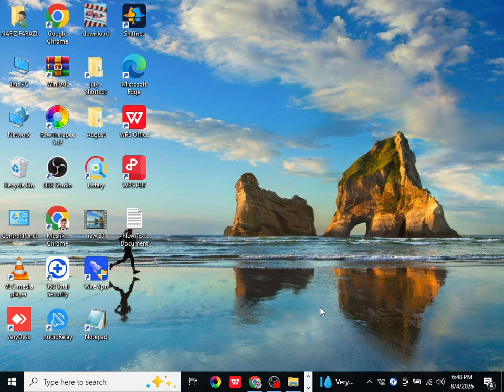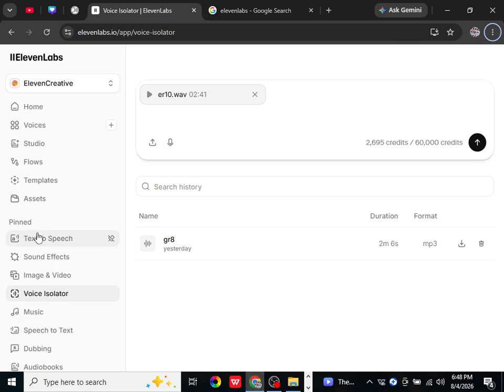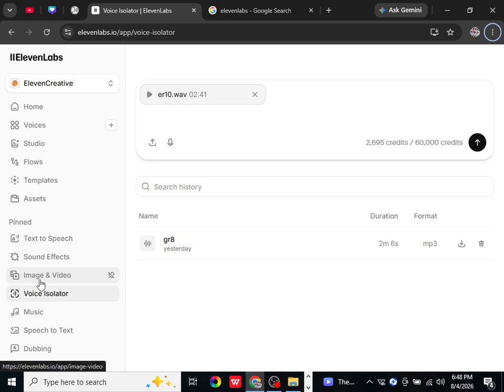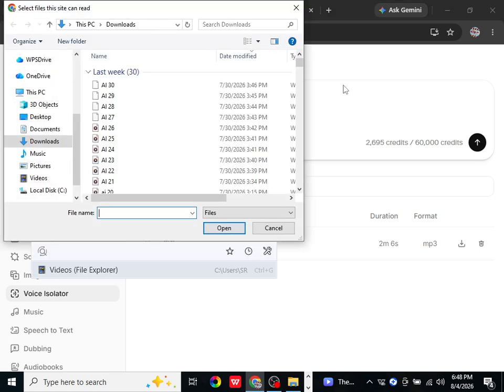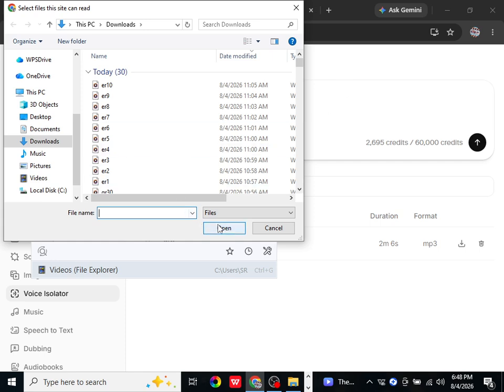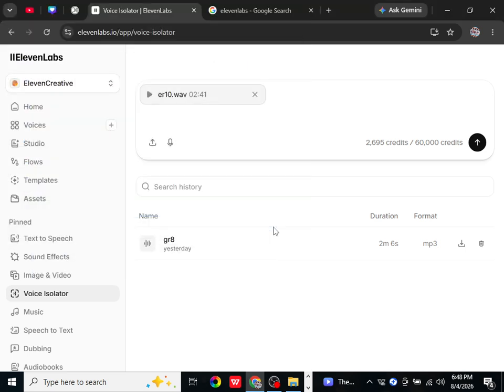How to Remove Background Noise in ElevenLabs Full Guide 2026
Learn how to remove background noise in ElevenLabs with this complete 2026 guide. I'll show you how to clean up noisy recordings, improve voice clarity, and create better-quality audio using ElevenLabs. Follow this simple step-by-step tutorial to reduce unwanted background sounds from your recordings.